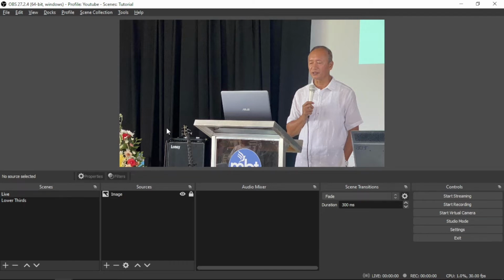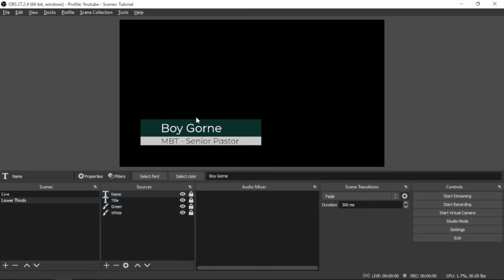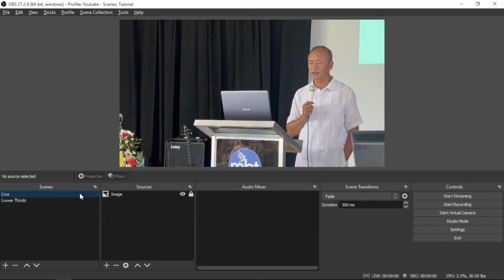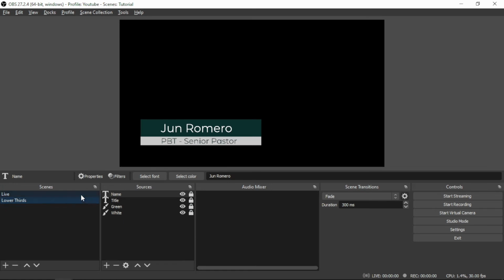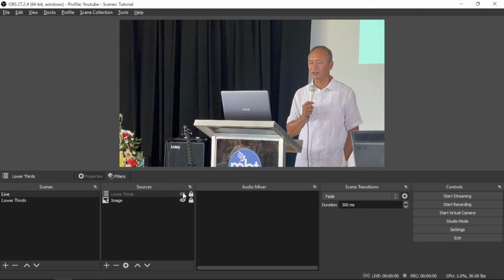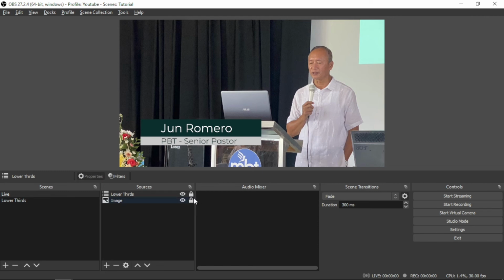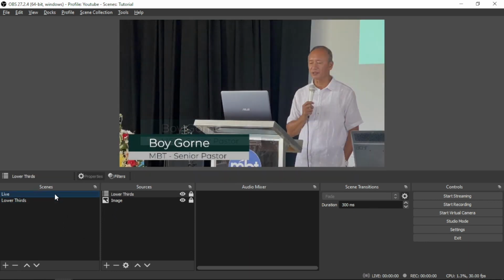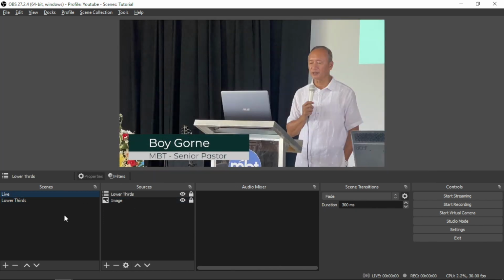Add Customizable LOWER THIRDS in OBS 2022 *EASY*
This is a tutorial on how you can implement lower thirds in OBS Studio that is customizable and easy.

Iphone 11 Pro
Tripod (closest)
Audio Equipment